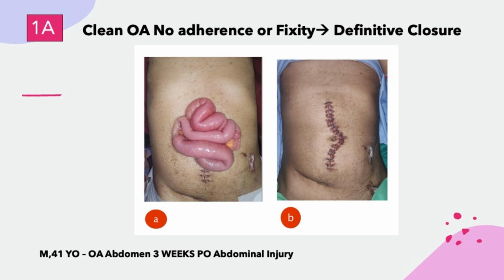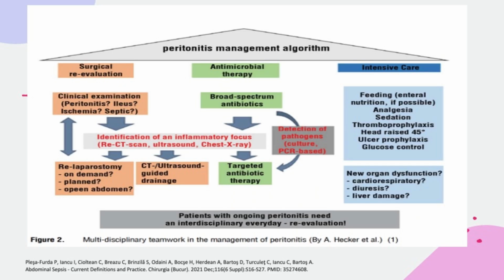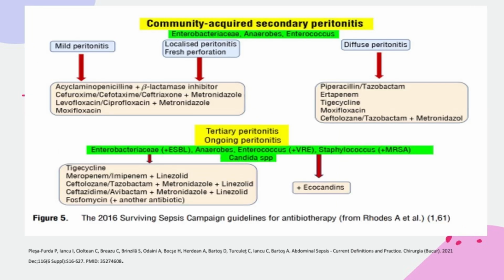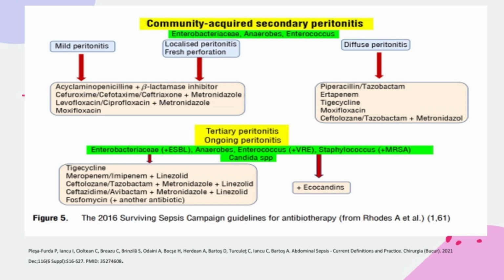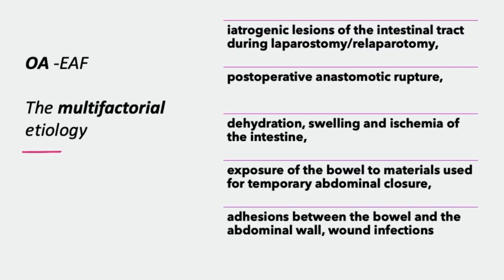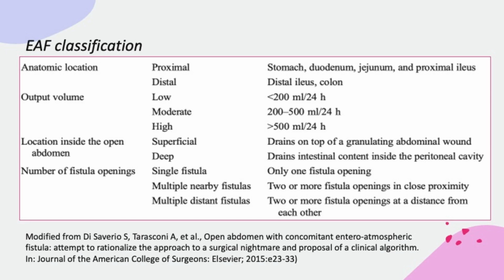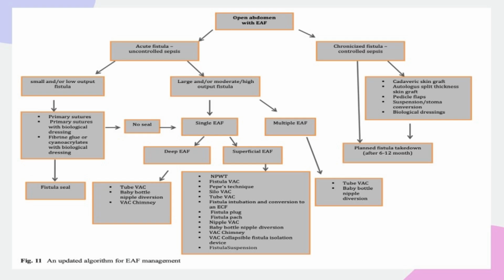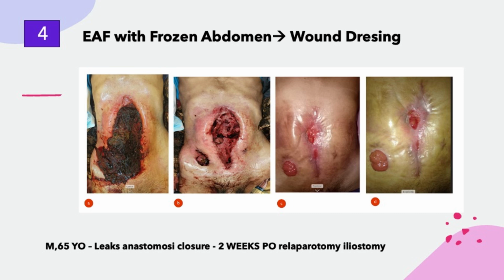Comprehensive mangement Of Open Abdomen Part 2 Yuda Handaya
The surgical condition known as "open abdomen" (OA) occurs when the abdominal cavity is purposefully left open, frequently as a result of serious injuries, infections, or complications such as abdominal compartment syndrome. An enteroatmospheric fistula (EAF), in which the intestines create an irregular skin opening and leak intestinal contents outside the body, is one of its most difficult adverse effects.

Serious problems like sepsis, infections, and starvation can result from EAF. Advanced wound care, such as negative-pressure therapy, infection control, nutritional assistance, and fluid stabilization are all part of management. Until the inflammation goes down, definitive surgery is postponed.

Although difficult, a multidisciplinary approach can greatly enhance results.